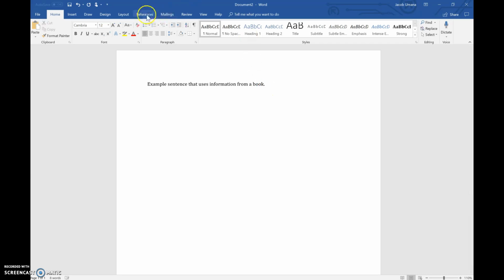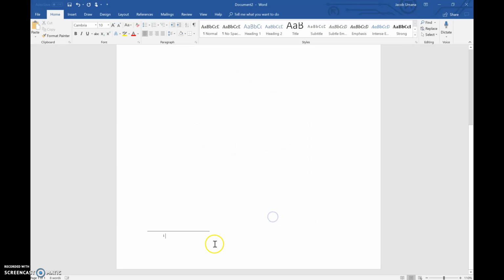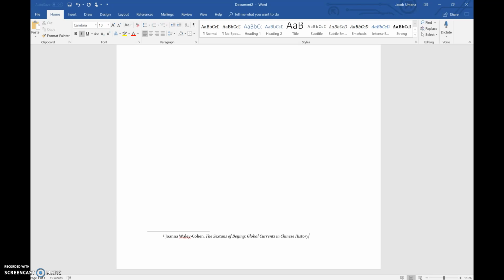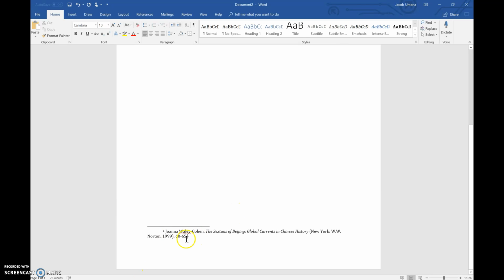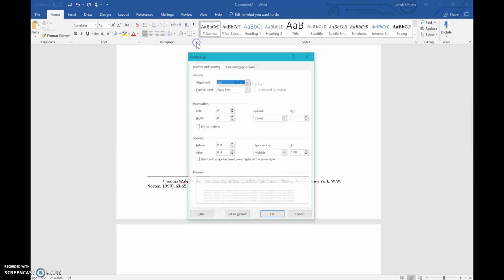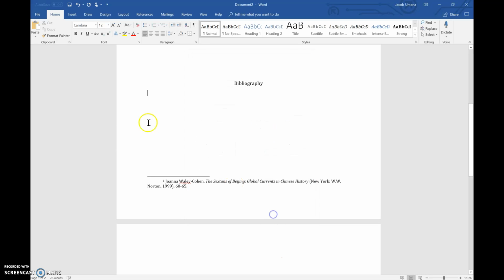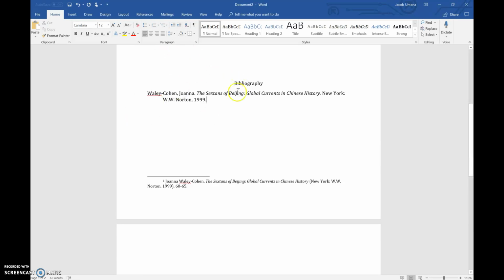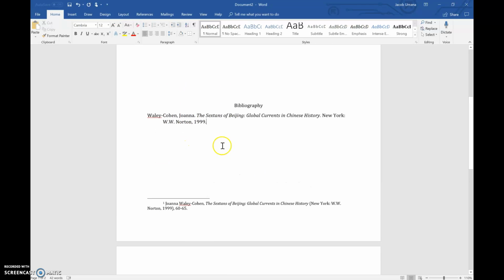EME 4406 Citation Tutorial